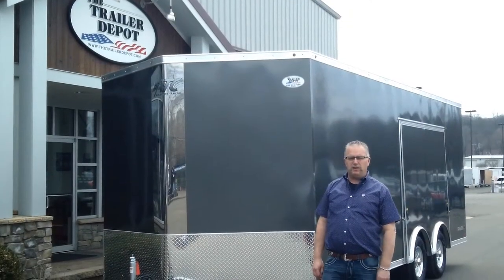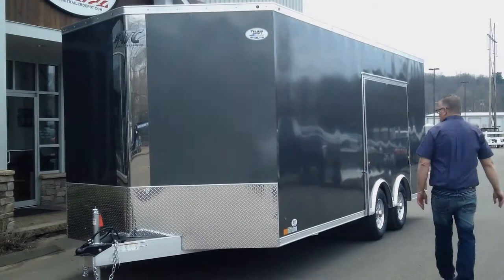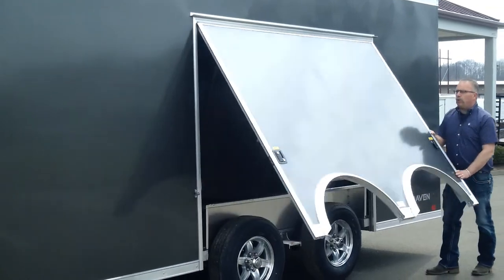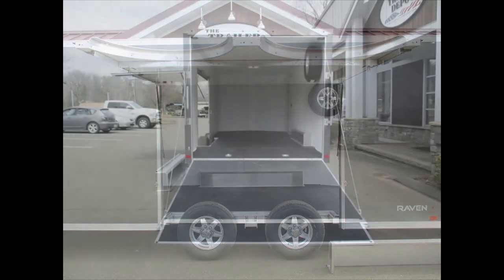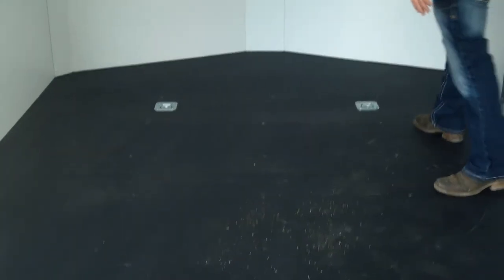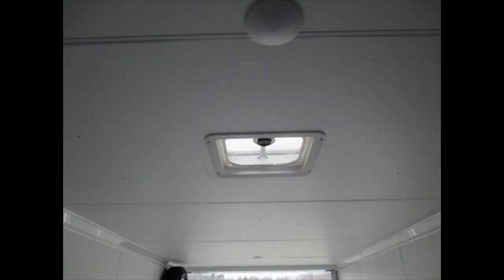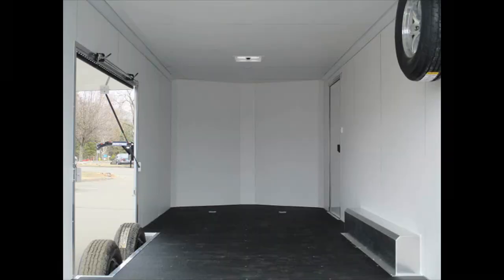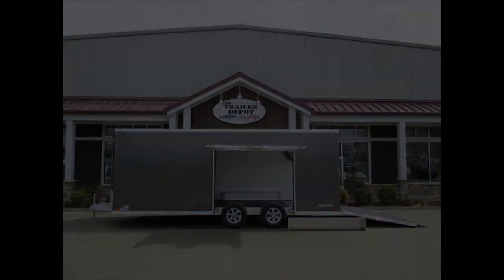The Trailer Depot- ATC Custom 20' Raven Car Hauler with V-Nose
ATC Custom 8'6" x 20' Raven Enclosed Car Hauler with 2' V-Nose. Features include a flip up escape door, spare tire, 4 d-rings, 5,200 lb. axle, white lining on walls and ceiling,  polybead laminate flooring , dome lights, and roof vent